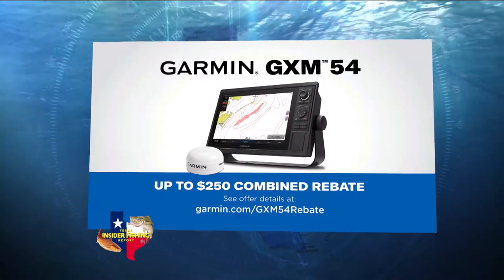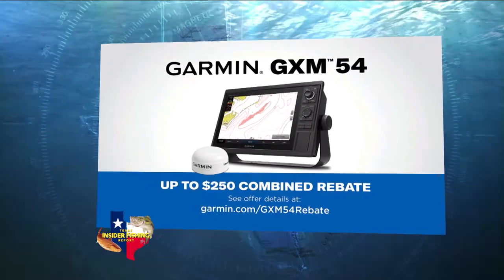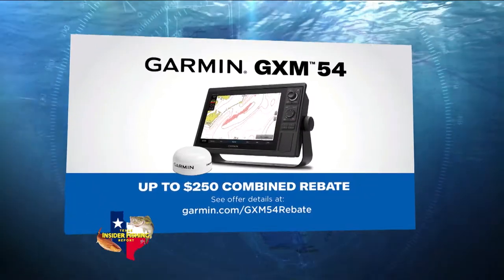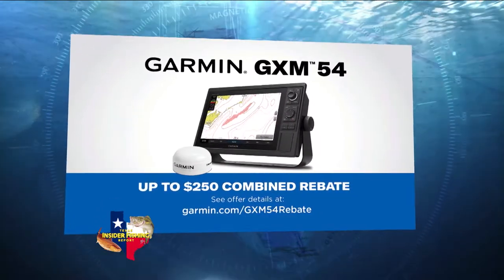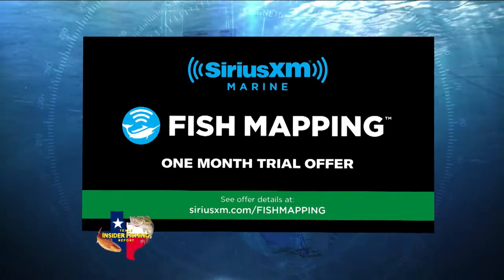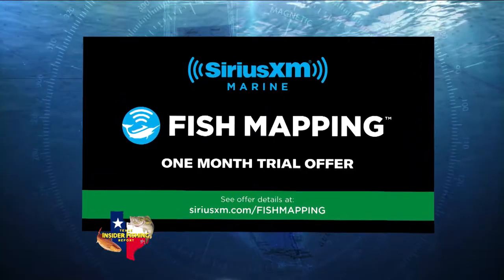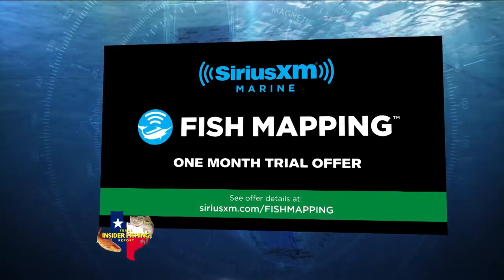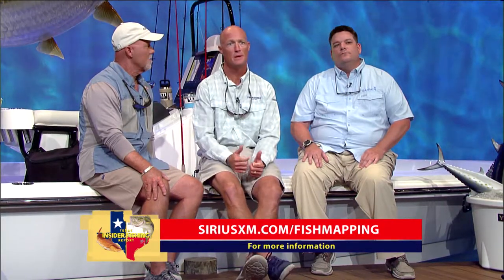Fish Mapping on Texas Insider Fishing Report | Garmin & SiriusXM Marine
Watch Geoff Leech (SiriusXM Marine) and John Spiddle (Garmin Marine) discuss the new SiriusXM Marine Fish Mapping service on Texas Insider Fishing Report with Capt. Rick Murphy.